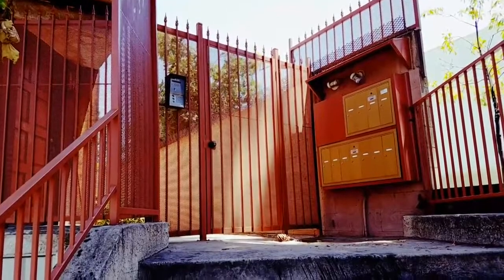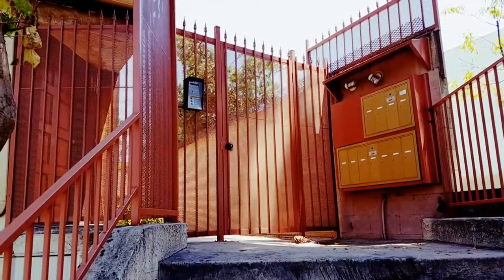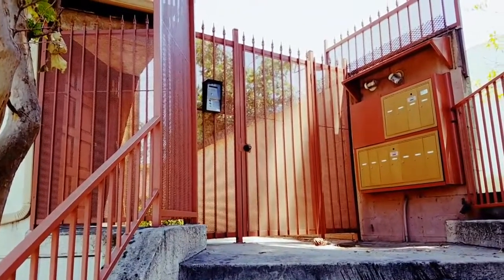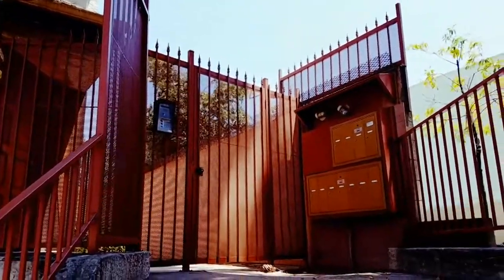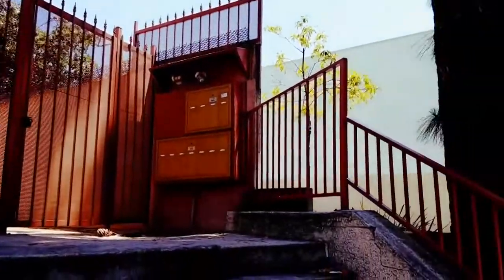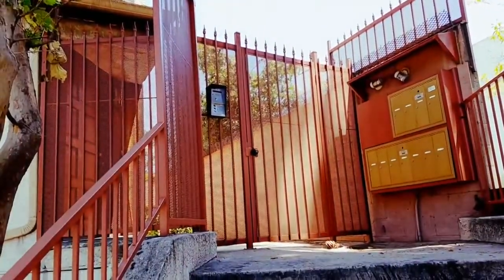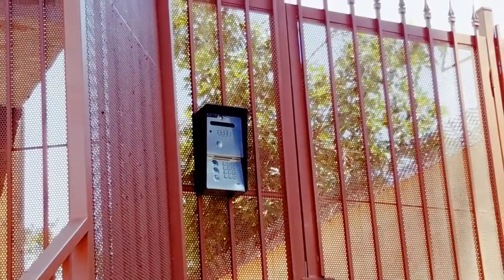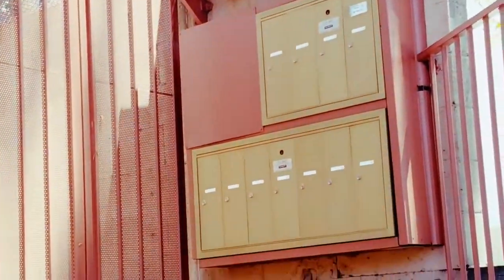Condo Security Gates | Mulholland Security Los Angeles 1.800.562.5770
We just installed this in La Crescenta, CA. We are happy to do this work for you throughout Los Angeles County

• sliding gates
• swing gates
• overhead gates
• electric gates
• parking garage gates
• driveway gates
• pedestrian gates
Our gate repair service can address these issues and more:

• post repair
• gate wheels repair
• hinges welding

• retaining walls
• security doors
• window guards
• railings
• pool enclosures
• dog runs
• pipe corrals
• cages